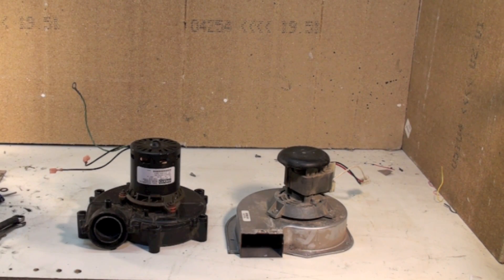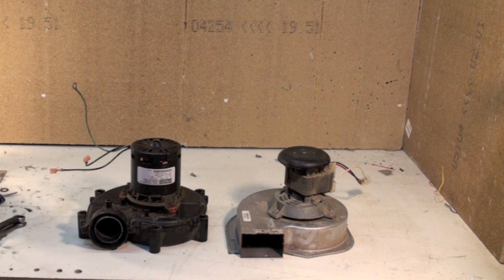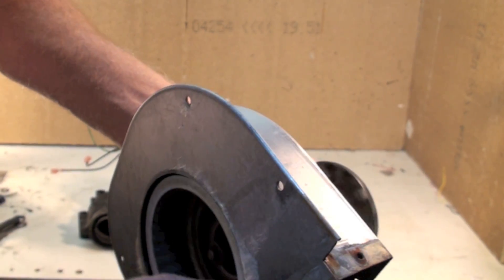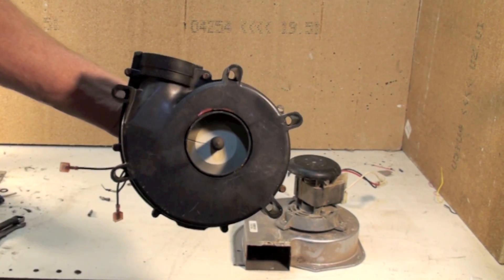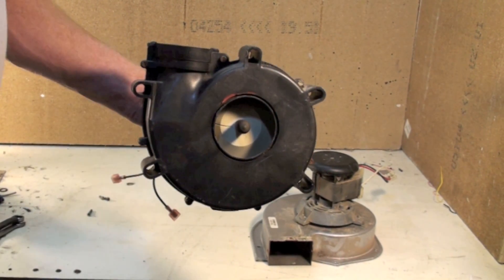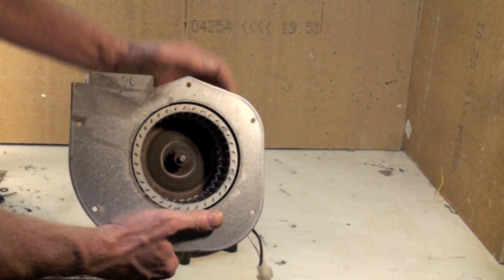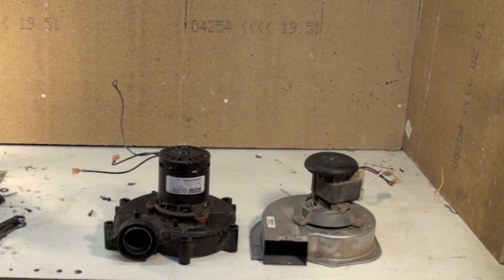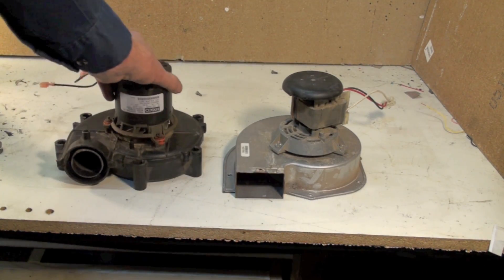Troubleshoot of the gas furnace inducer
2 types of inducers are described.  The 80% AFUE furnace and the 90% AFUE furnace inducers are shown.  design and construction are covered.  Symptoms of failures and reasons for failure along with replacement instructions are covered.